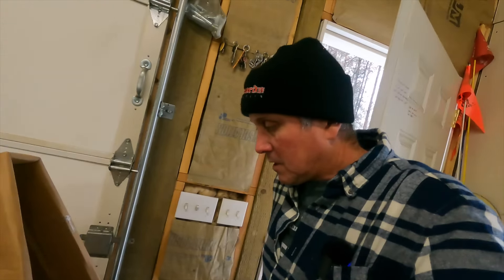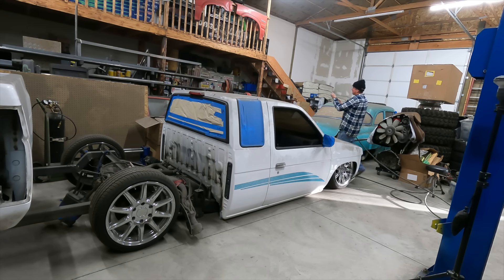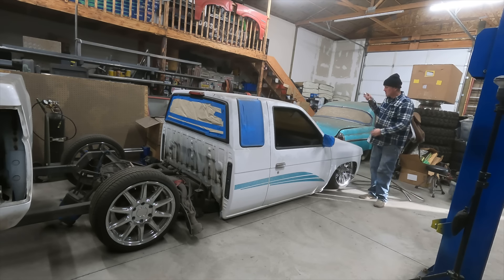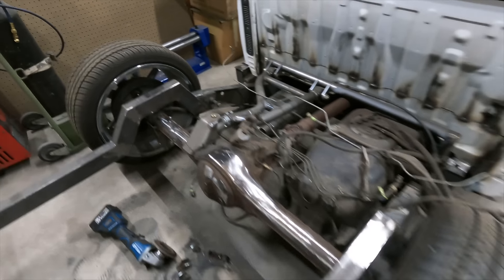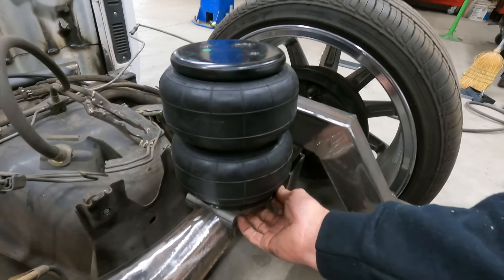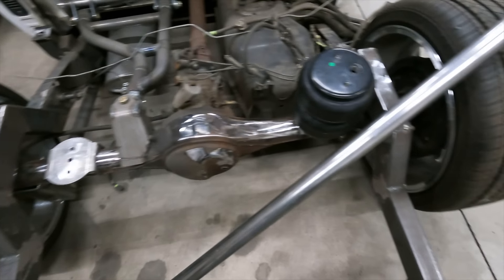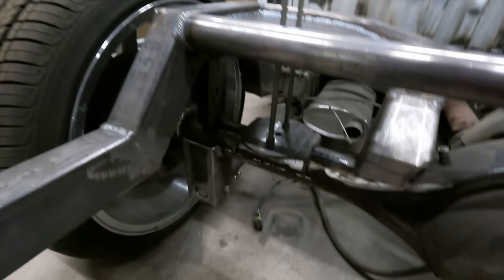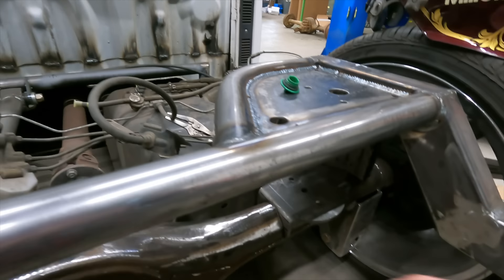How to make air bag mounts for the rear of a mini truck!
its time to get moving on the Nissan!  This thing is not finishing itself.  On this episode of The Dirthead Shed I fabricate mounts for the rear air suspension.  Using round tubing, plate, some Air Lift Dominator 2600 bags and a few leftover parts around the shop I get the bag mounts done. air it up and down , and confirm that its ready for the next steps.

Bagged
Air Bagged
airride
slammed
lowered
mini truck
mini truckin
minitruckin
lowrider
stance
Stanced
low trucks
Clean classic Nissan truck
nismo
raceline wheels
miller welder
mig weld
milestar tires